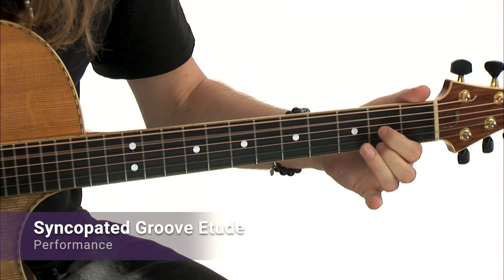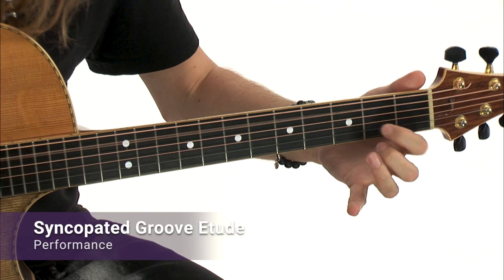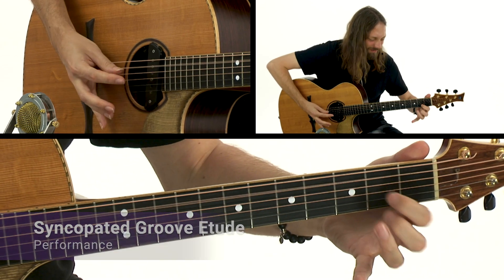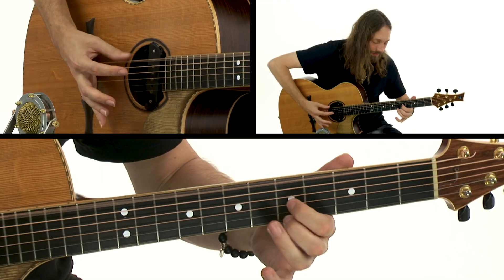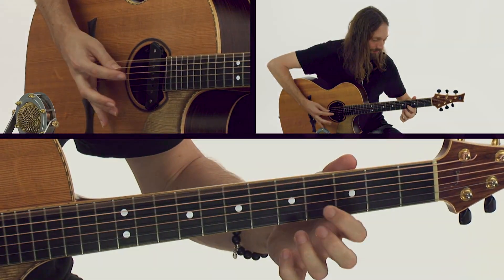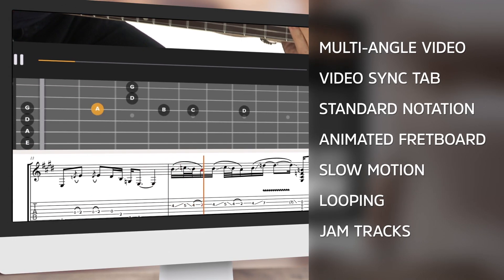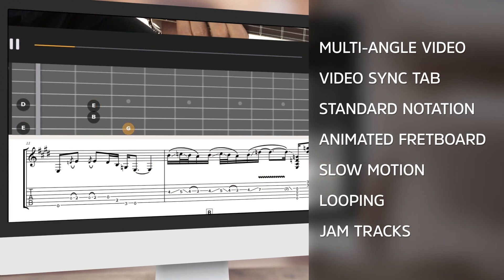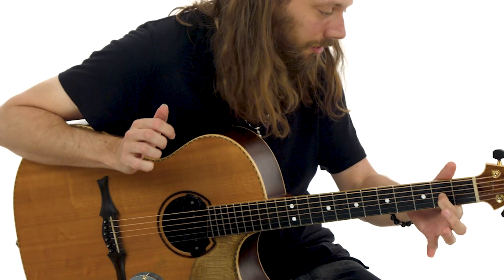🎸 Mike Dawes Guitar Lessons - Progressive Fingerstyle: Next Steps - Intro -TrueFire